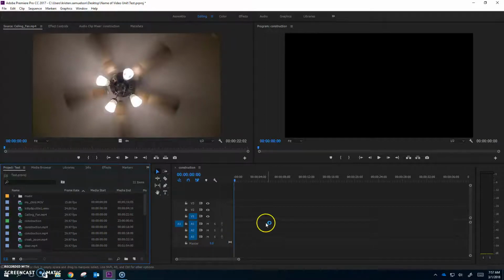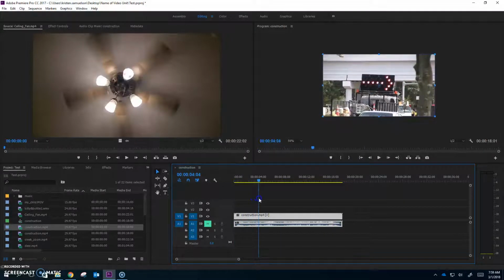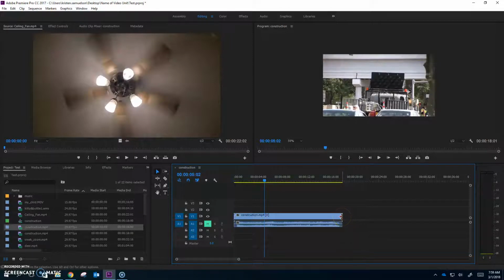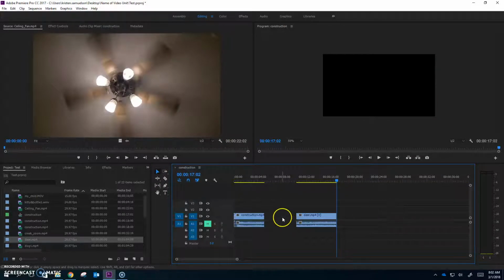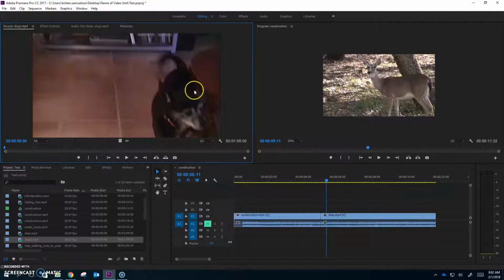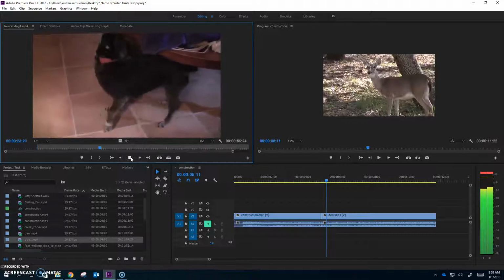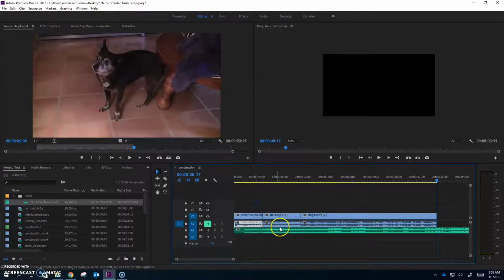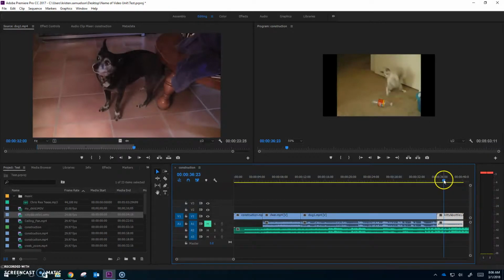Premiere Pro CC 2017 Timeline & Source Monitor Editing